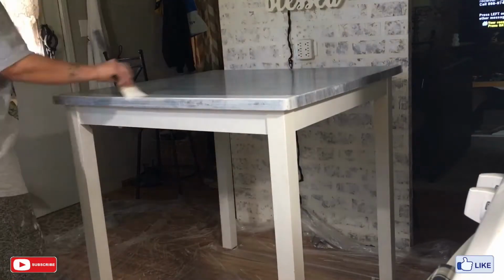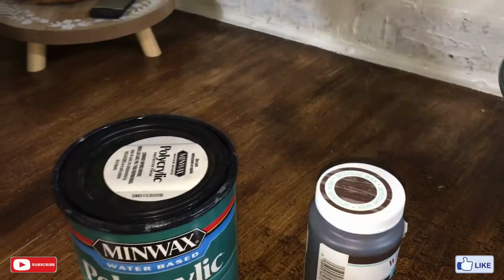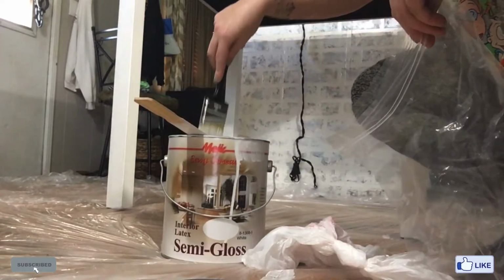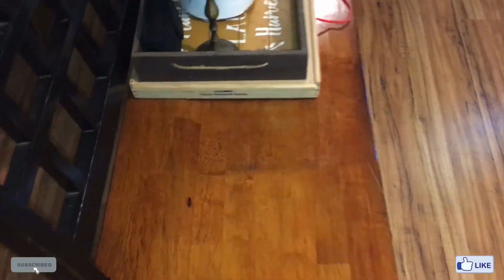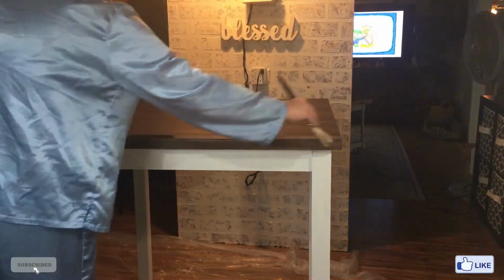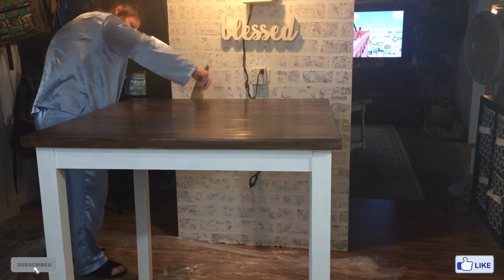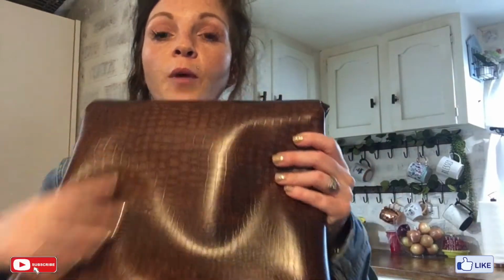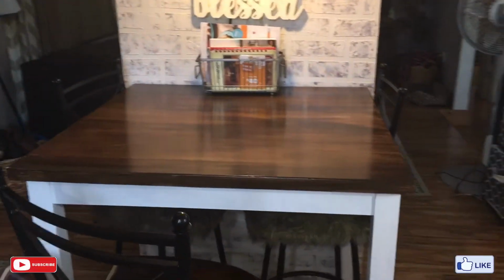DIY Kitchen Table Makeover on a Budget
♥️Hello & Welcome!♥️

In today’s video I just wanted to share how to turn whatever into faux wood grain. It’s easy and if I can do it so can you.

Things you’ll need:
White paint
Weaverly antique dark wax
Poly acrylic whatever finish you like (semi gloss)
Paint brushes
Painting tray or old container